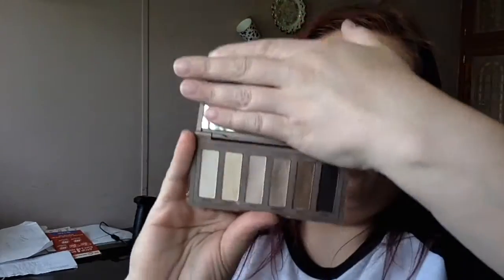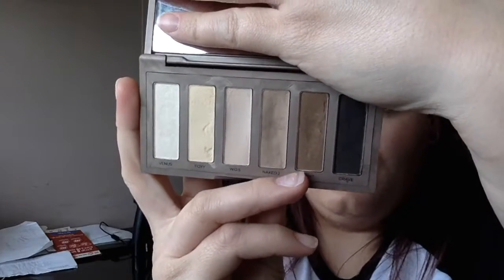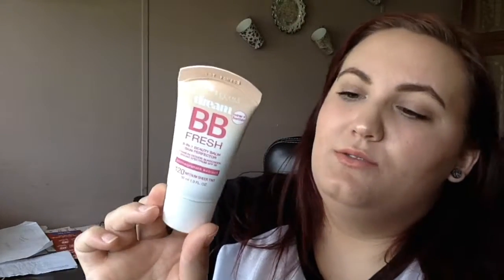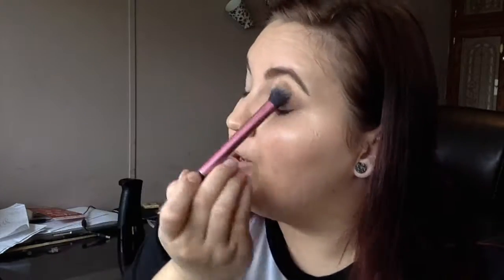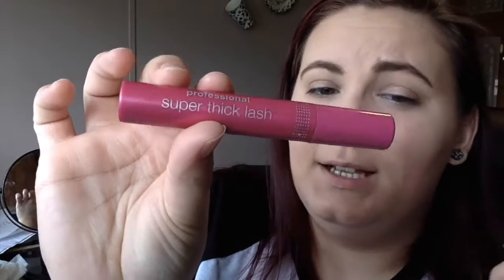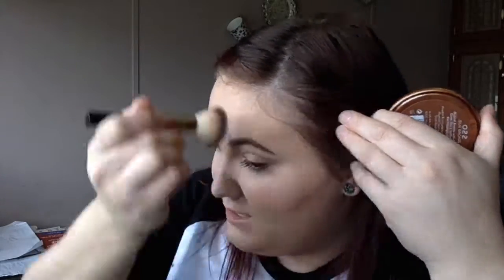Sick Day/ Everyday Makeup Routine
Products Mentioned:
Too Faced Hangover RX $32
Maybelline Dream Fresh BB Cream $7.44
Maybelline Fit Me Concealer $5.48
Tarte Smooth Operator Loose Powder $33
Rimmel Natural Bronzer $4.28
Rimmel Sculpting Trio $6.47
NYX Dewy Setting Spray $7.99
Flow Kiss Stick in Tea Rose $4.47
Covergirl Professional Super Thick Lash Mascara $6.35